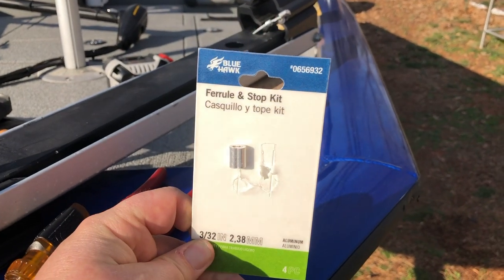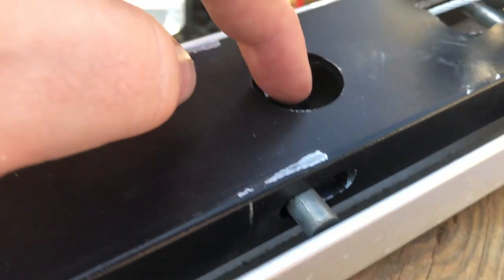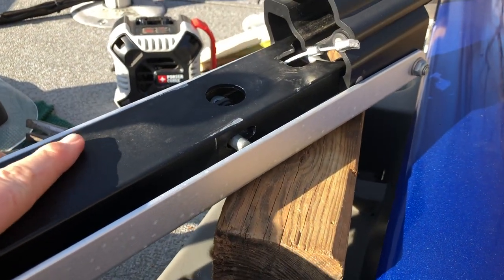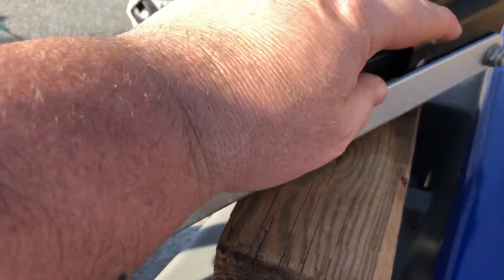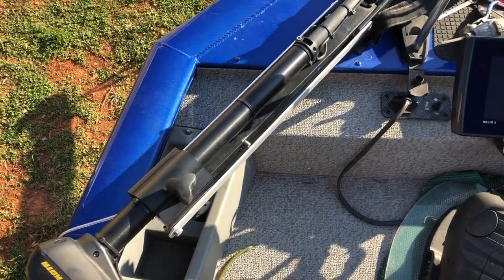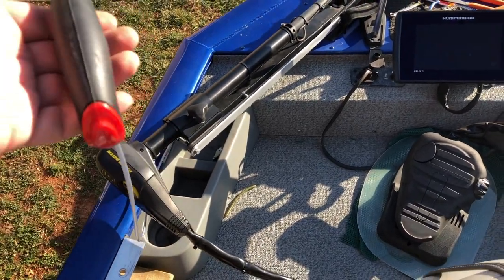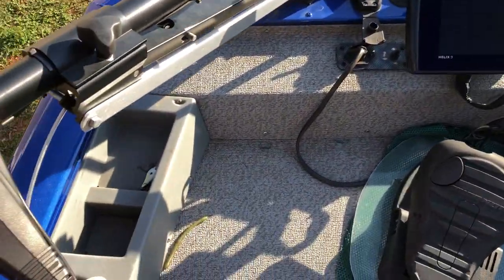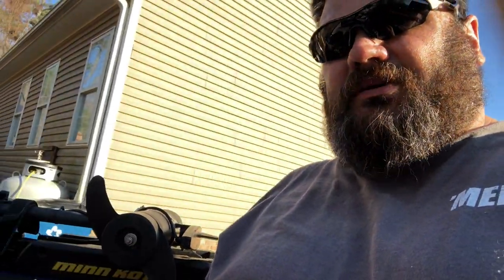Minn Kota Edge rope replacement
How to replace your broken rope on the Minn Kota Edge
Products used:
Good Vibrations starter handle, 3/32 braided cable with nylon cover, 3/32 Ferrule and Stop Kit. All purchased at Lowes Hardware